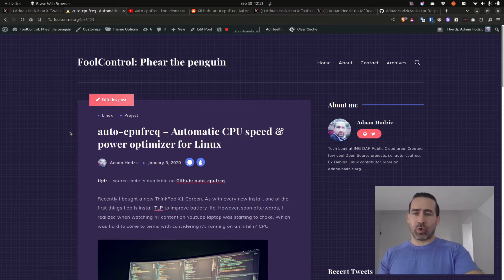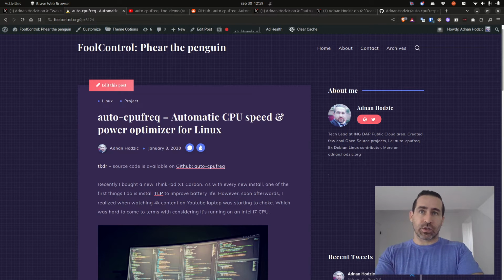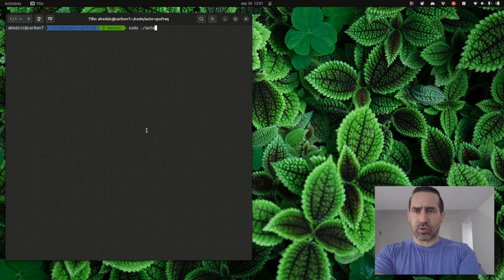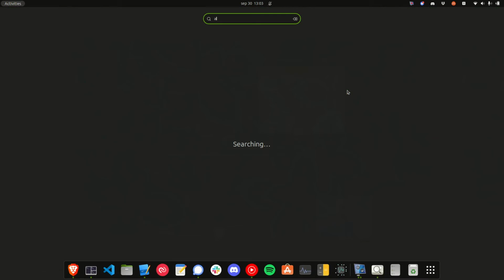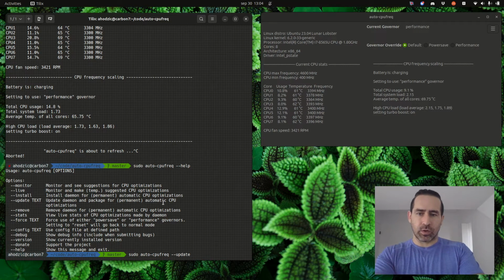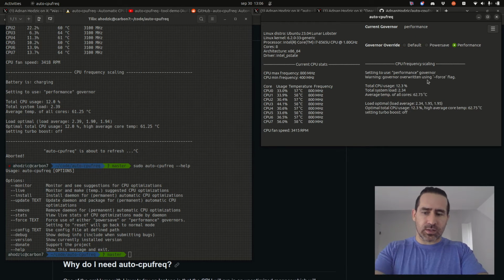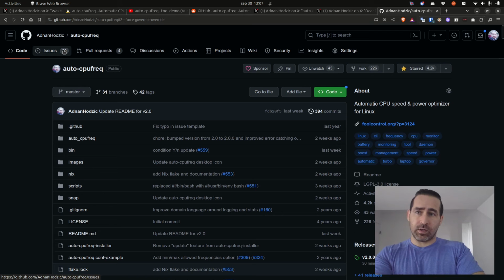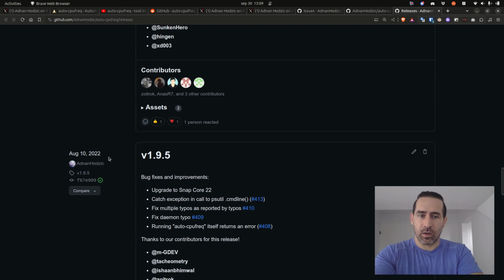auto-cpufreq v2.0 release & demo of all available features and options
Showcase of auto-cpufreq v2.0 (Automatic CPU speed & power optimizer for Linux) tool and its available features & options.

Video timeline:

0:00 - History of problem with Linux power optimization
1:30 - Idea and birth of auto-cpufreq
3:22 - Growth of auto-cpufreq and how we got to v2.0
4:55 - All features and options auto-cpufreq v2.0 consists of
5:14 - auto-cpufreq --monitor
5:34 - auto-cpufreq --live
5:56 - auto-cpufreq --install (CLI & GUI new in v2.0)
6:59 - auto-cpufreq --stats
7:41 - auto-cpufreq --remove
7:46 - auto-cpufreq --remove
7:50 - auto-cpufreq --update (new in v2.0)
8:15 - Reference to all options being described in detail on Github README
8:49 - auto-cpufreq --force (CLI & GUI)
8:49 - auto-cpufreq --force
10:08 - auto-cpufreq --config (file)
11:04 - auto-cpufreq --debug & submitting an filling out an issue template
11:41 - auto-cpufreq --version
11:55 - auto-cpufreq --donate (financial & code contribution)
11:55 - Closing remarks

Original "auto-cpufreq - tool demo (Automatic CPU speed & power optimizer for Linux)" Youtube video

Original "auto-cpufreq – Automatic CPU speed & power optimizer for Linux" blog post